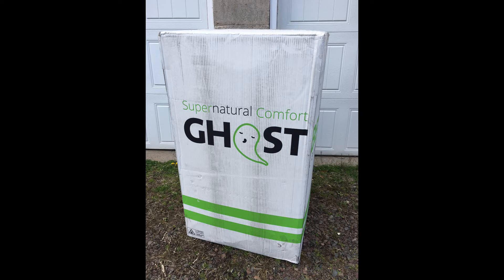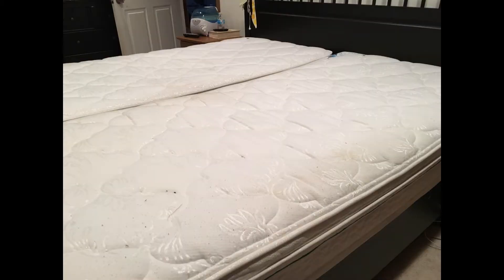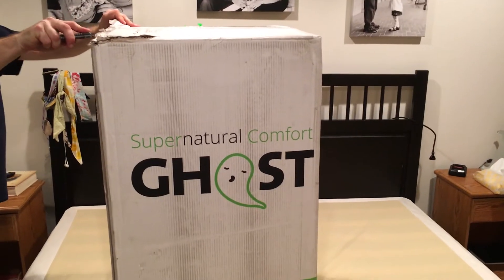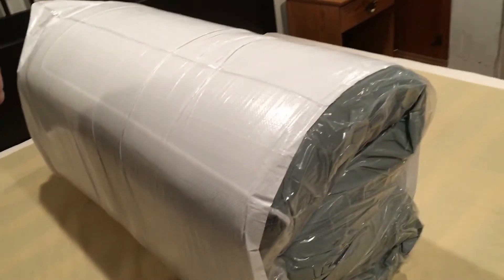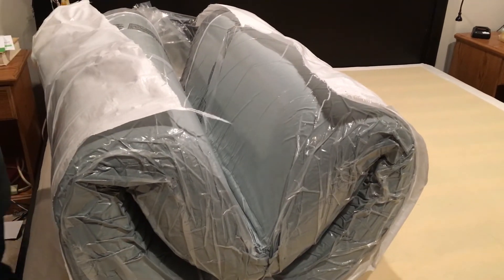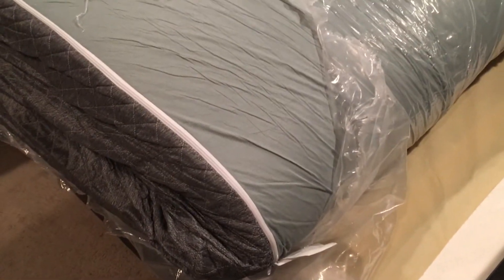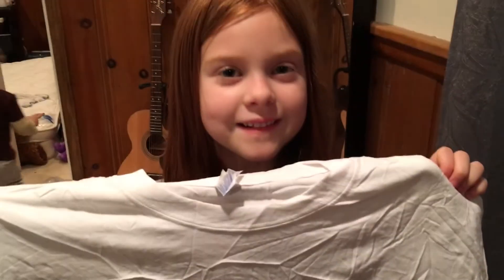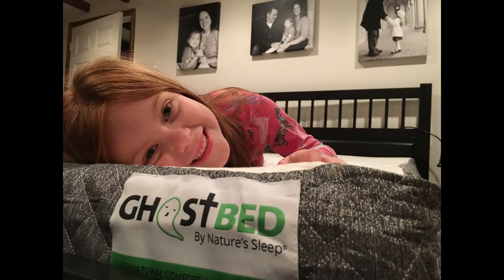GhostBed Mattress Review and Unboxing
We got a GhostBed mattress and foundation to review!  Check out the unboxing video and see what we thought of this mattress!
We received this product in exchange for an honest review.  All opinions are 100% our own.